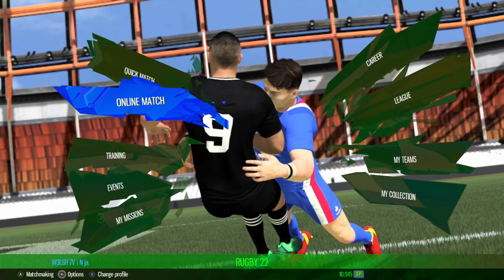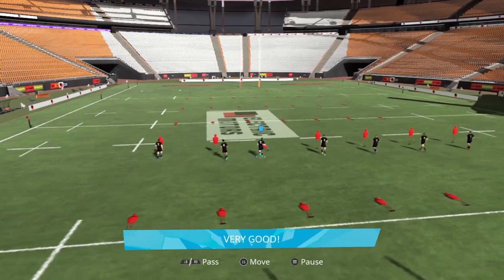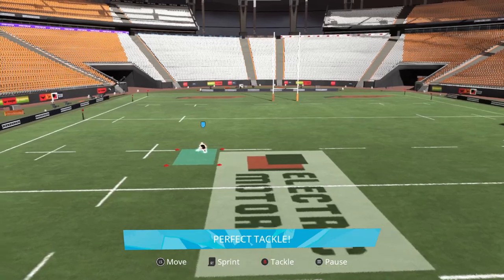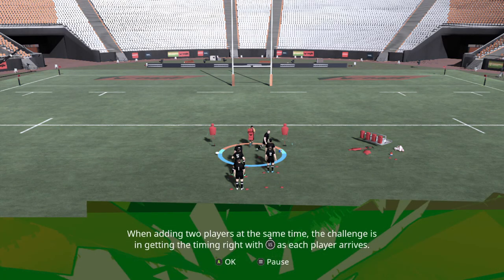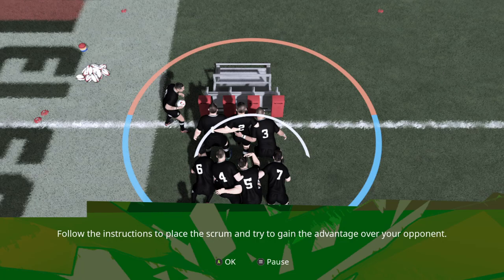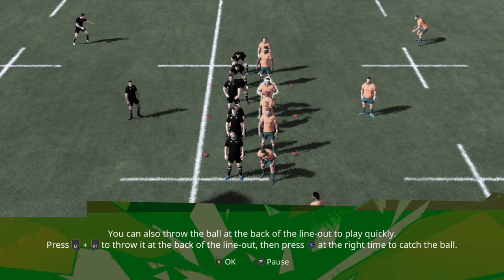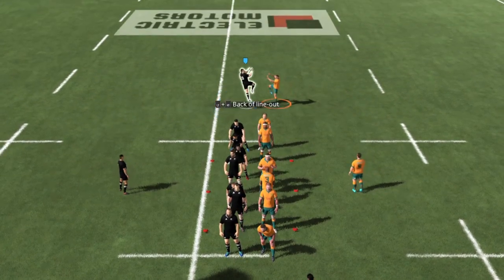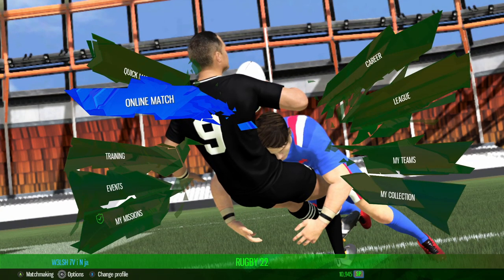RUGBY 22 Training - Practicing All New Game Mechanics and Thoughts on Training / Tutorial - Gameplay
Hey guys, in today's video we are checking out the new training mode for the new Rugby 22 game